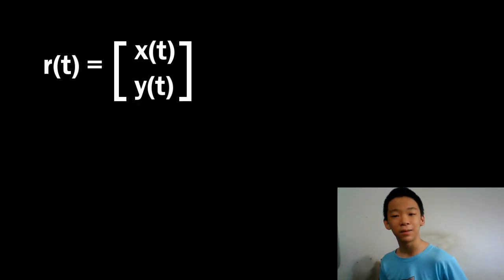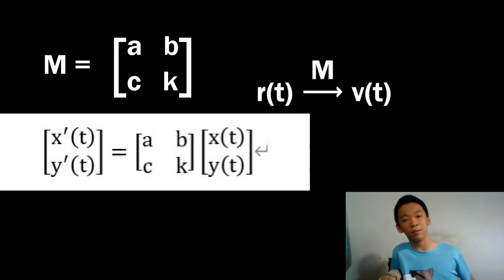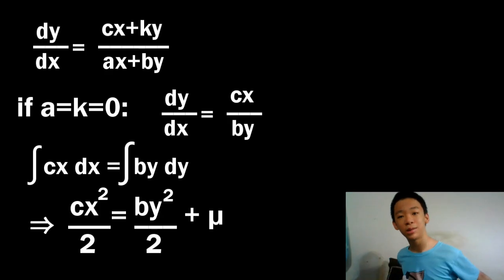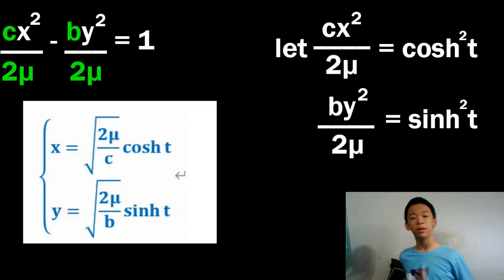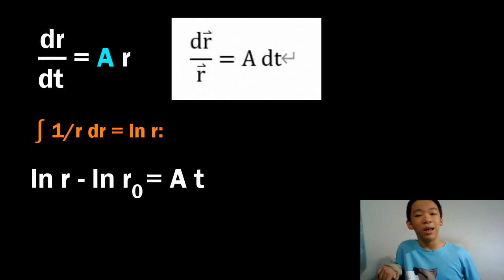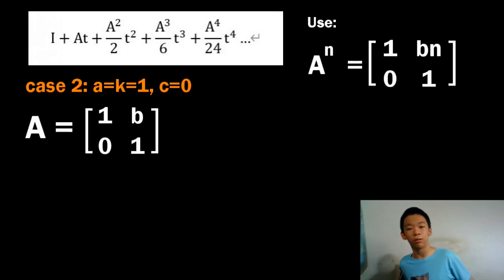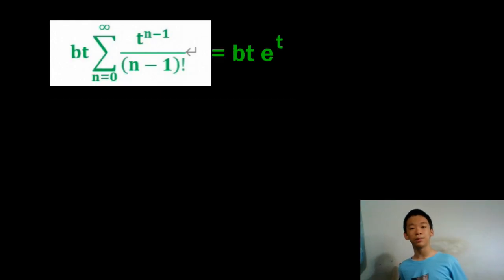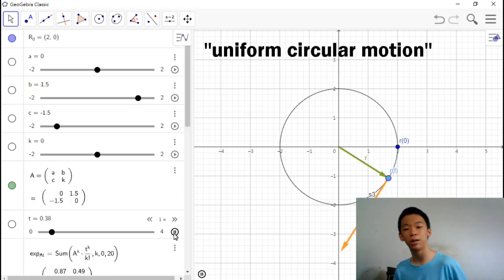如何用「矩陣」解出 線性微分方程式? | 數學黑白講 第3集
Hi everyone! Matrices are a really useful topic of mathematics, with their use varying from linear transformations, and statistics, to probability and beyond. In motion physics, the idea of “rate of change” can be seen in a lot of places, like we’ve seen last time. So what happens when these two ideas meet?
/ 大家好！矩陣是數學中一個非常有用的話題，它們的用途從線性變換和統計學到概率等等。在運動物理學中，「變化率」的概念可以在很多地方看到，就像我們上次看到的那樣。那麼，當這兩種想法相遇時會發生什麼呢？

中文翻譯:

/ 在我們開始之前，這將涉及 2D 運動，這需要向量來傳達。從現在開始，我們將位置向量描述為 r(t) = [x(t), y(t)]。取導數，我們微分每個分量，因此速度可以寫為：v(t)=dr/dt=[dx⁄dt, dy⁄dt]。我們稍後還將使用 e^x 的冪級數。